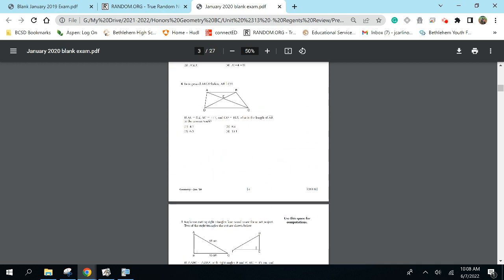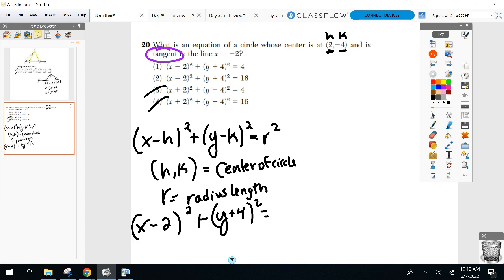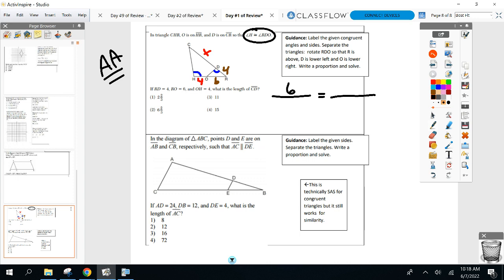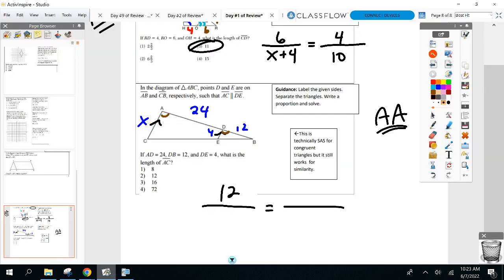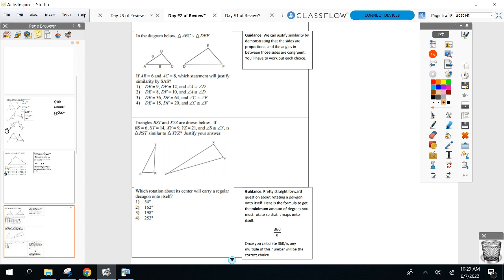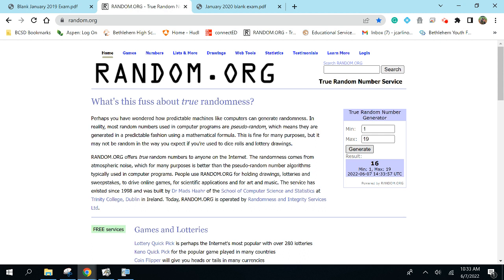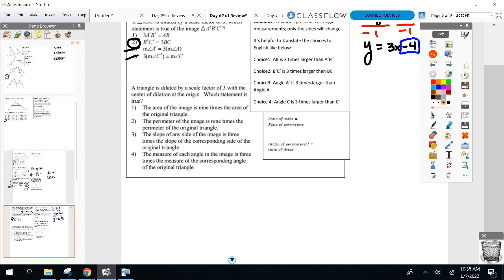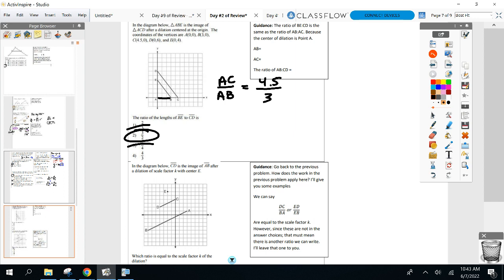Geometry AB June 7th - Regents Review Day #2